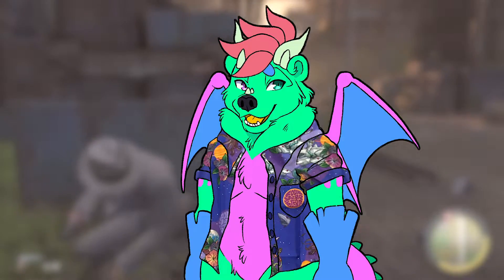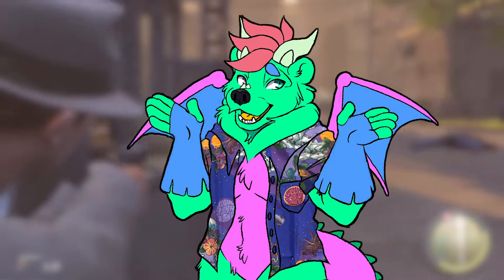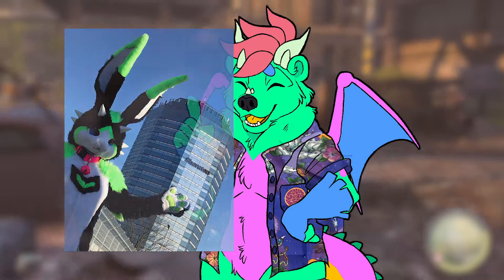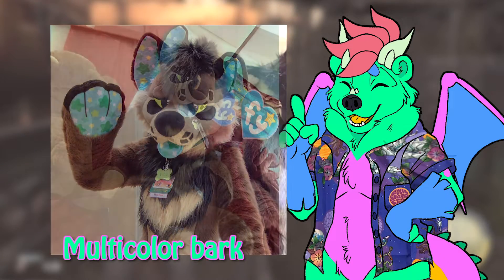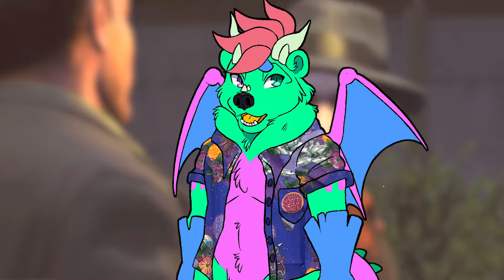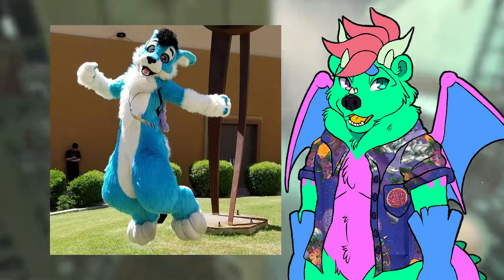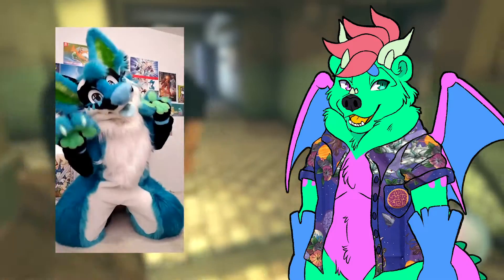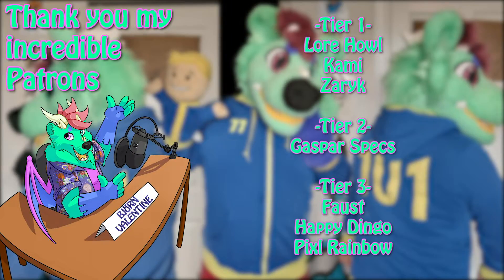Bjorn's Favorite Fursuits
I mean... WHO DOESNT LOVE FURSUITS!?
There are so many cool and uniquely made fursuits out there and I try my best to find all the coolest ones I can find. And this list comprises of my ALL TIME FAVORITE fursuits!

FOLLOW THEM! FOLLOW THEM NOW!
Thank you for checking out my video!
I hope you have a Dandy Day!

1. Bjorn's Fancy Entourage : Lore Howl , Kami , Zaryk
2. Bjorn's Entourage : Gaspar Specs
3. Have a Dandy Day : Faust , Happy Dingo , Pixl Rainbow